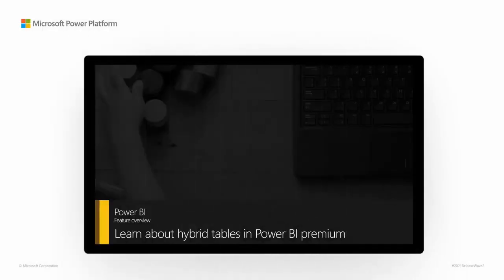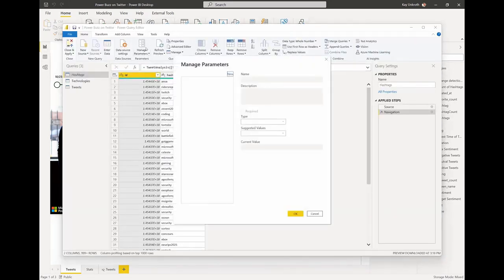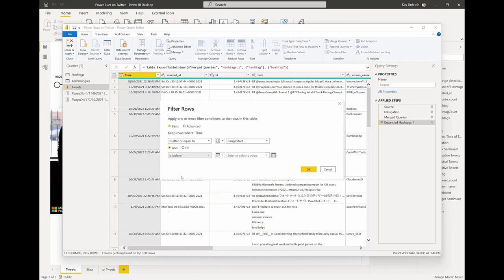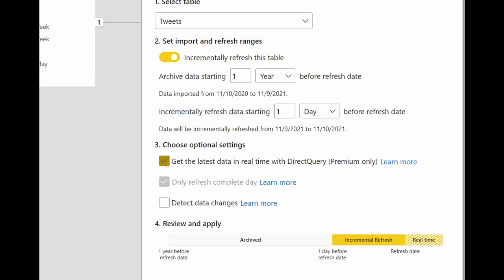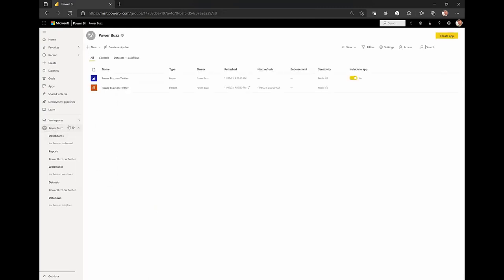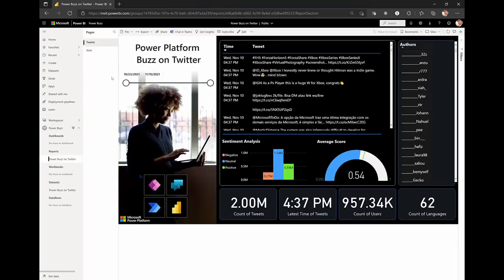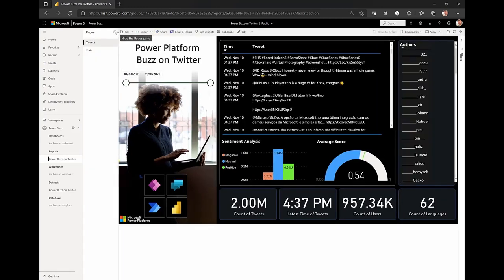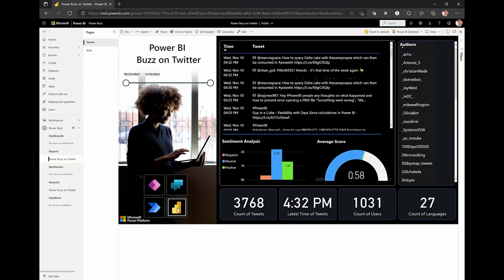Learn about hybrid tables in Power BI premium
In this feature overview video series, we highlight new capabilities included in the latest update to Microsoft Power BI.

Unlock massive datasets for real-time, interactive analysis.
Hybrid tables will contain in-memory VertiPaq caches of historical data for blazing-fast performance. In the same table, real-time data will be queried in DirectQuery mode and dynamically combined with cached data. The DirectQuery range can be limited to only the necessary real-time data, which improves the performance of queries on big-data sources. When combined with the automatic page refresh feature in Power BI, hybrid tables will unlock massive datasets with billions of rows for interactive analysis, while providing a great solution for real-time requirements.